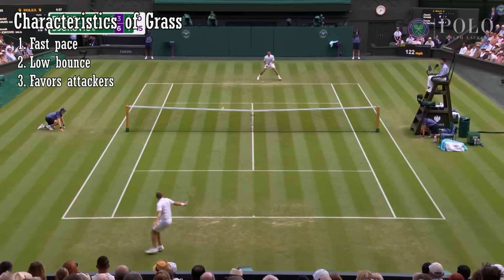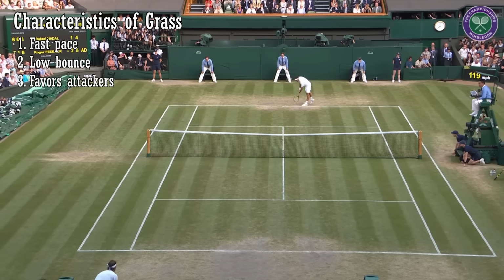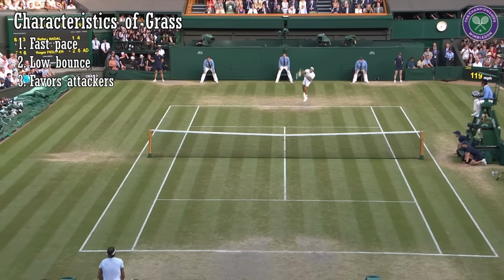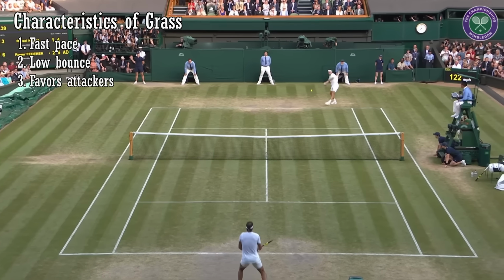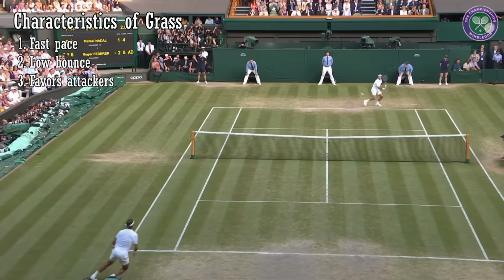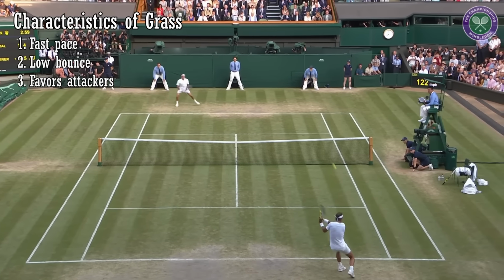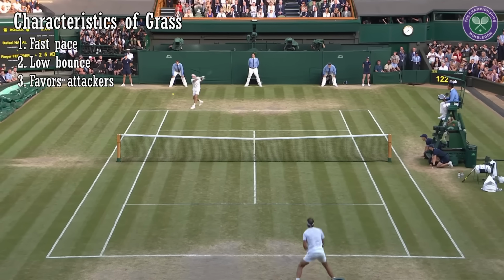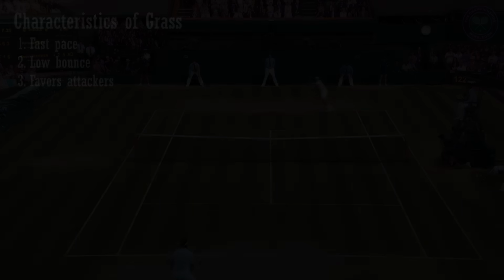Surface Sensitivity: The Different Tennis Surfaces and How They Affect the Players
Have you ever wondered how Federer became the face of Wimbledon? How Nadal won 14 French Opens? How Djokovic annihilates his competition at the Australian Open? Why some players shine on one surface and struggle on another? Well, good news; the answers are in this video!

P.S.
Can you tell who my all-time favorite player is based on this video?

Simple prod. rorronoa & dreamincolorbeats
Amor Tropical prod. Fred Ire
star watching prod. inspectah k